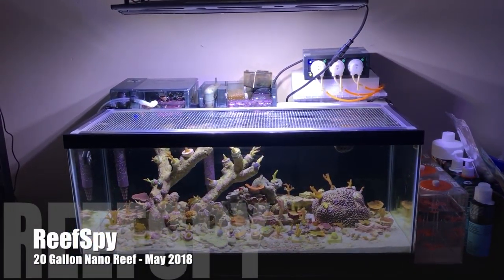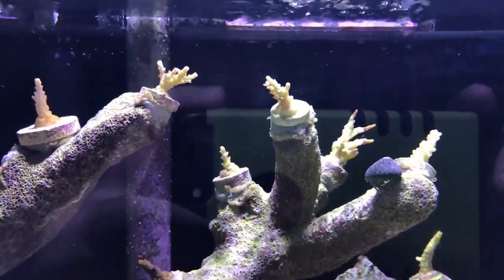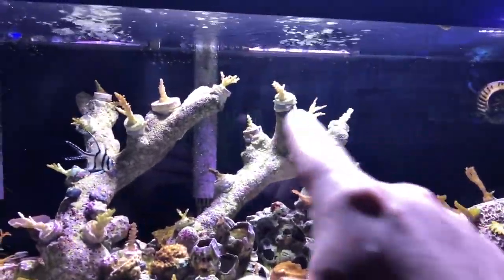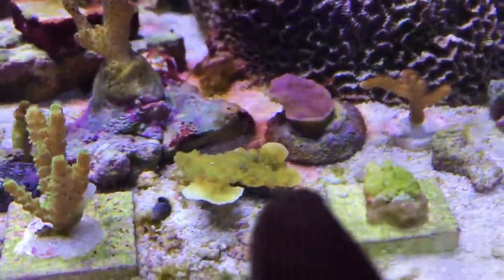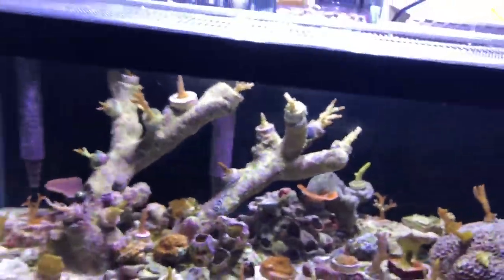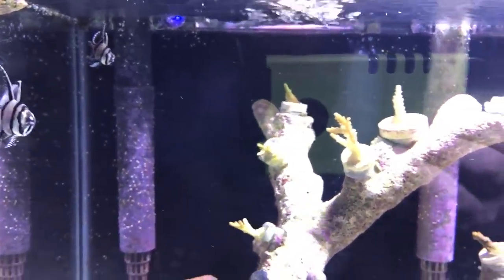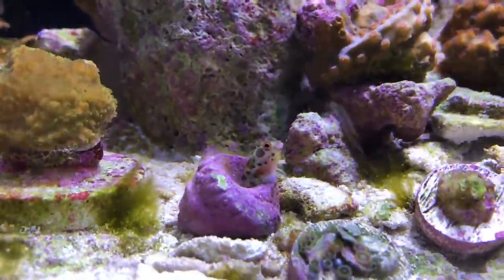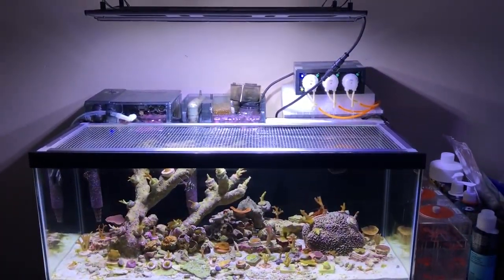20 Gallon Nano Reef - May 2018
Update on the 20 Gallon Nano Reef for May 2018.